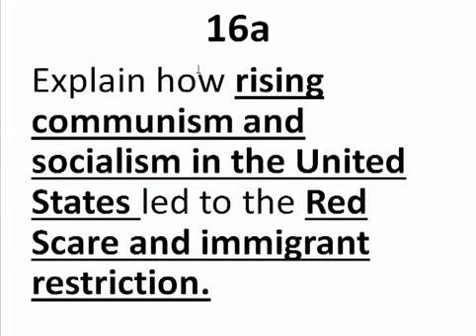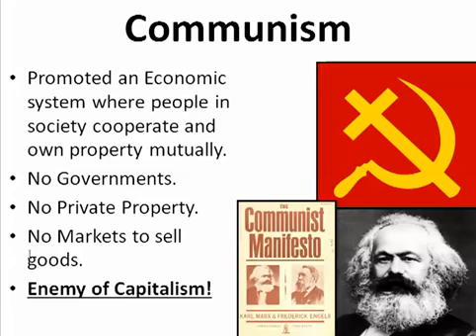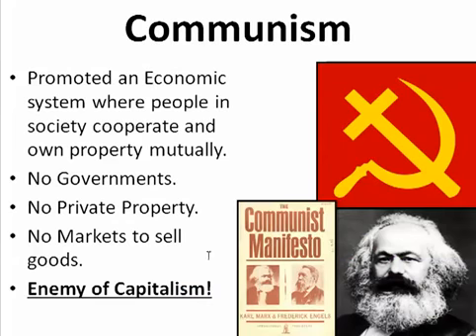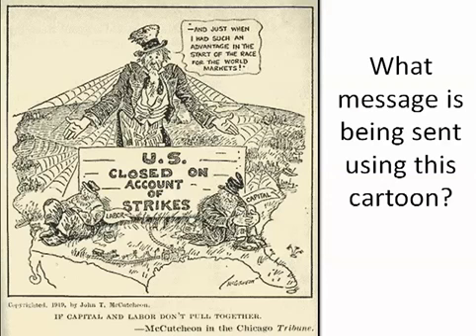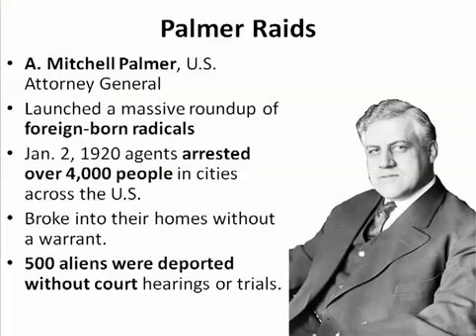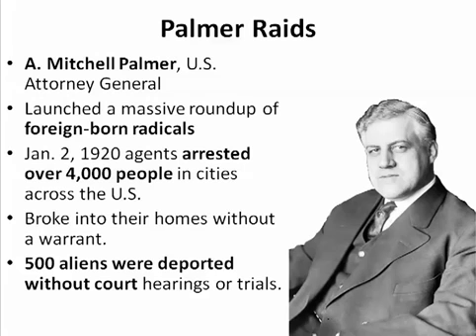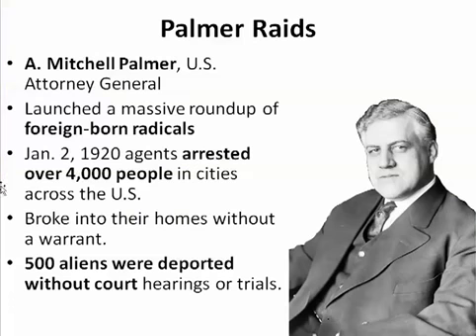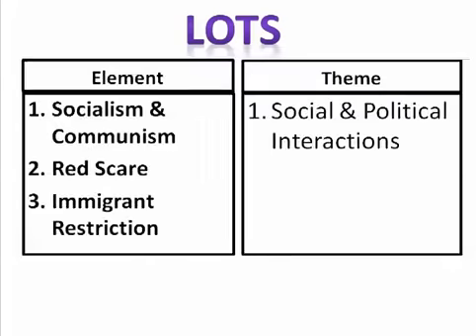GPS SSUSH 16a Red Scare 1920s [Video 82]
Tutorial on Unit 6 Standard 16 Substandard a Rise of Socialism and Communism causing Red Scare of the 1920s and immigration restriction in preparation for the Georgia End of Course Test (EOCT).

Video about the Red Scare.

Now that you are reading this wonderful description you realize that you are wasting precious time and this description serves no purpose at all. Please refer to the title.